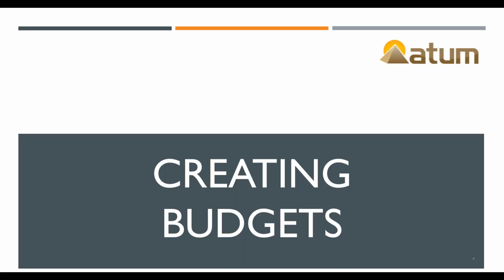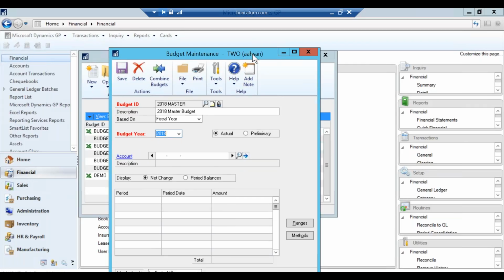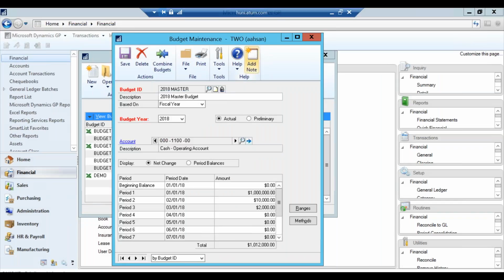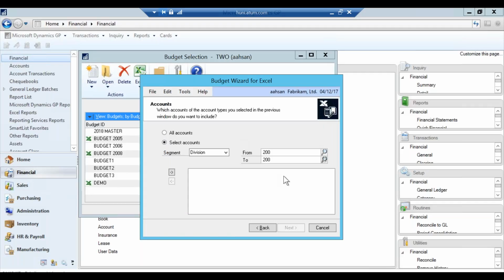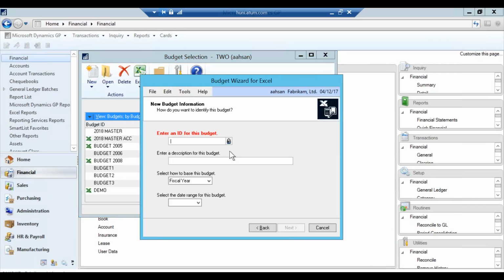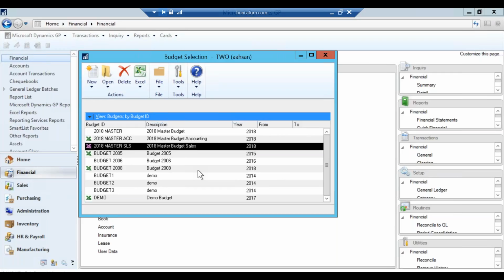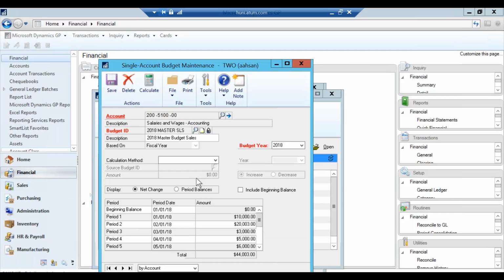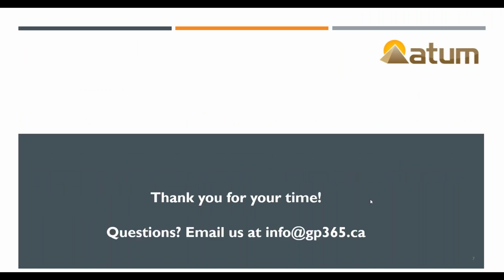How to Create Budgets in Dynamics GP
One of the more common requests we receive from new customers is how to do budgeting within Dynamics GP.

This video will explain the out of the box budgeting capabilities of GP. There are products available that increase budgeting functionality such as the tools from Prophix (which are fantastic)

The agenda for this video is:
• Creating Budgets
• Three scenarios
• Wrap Up